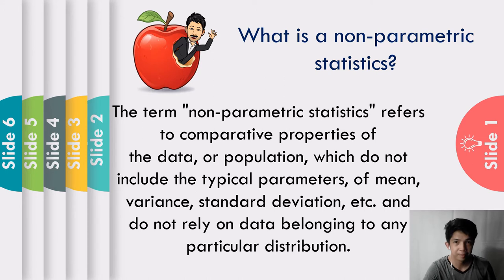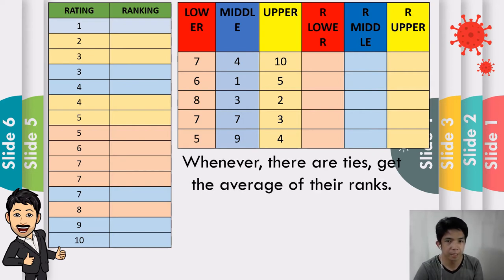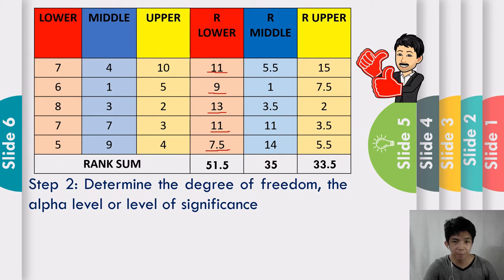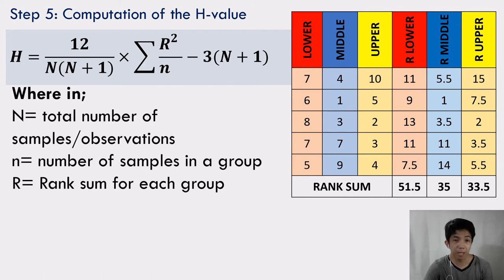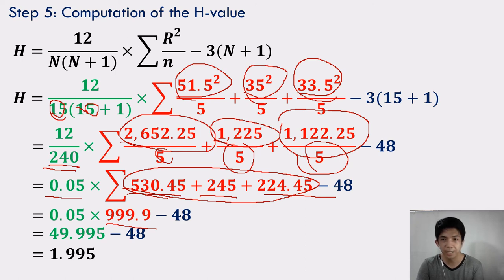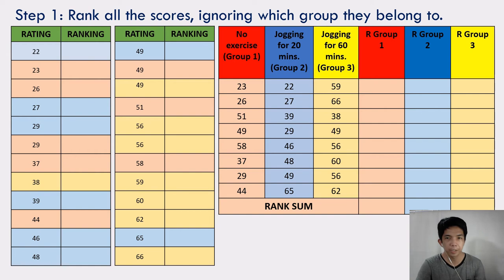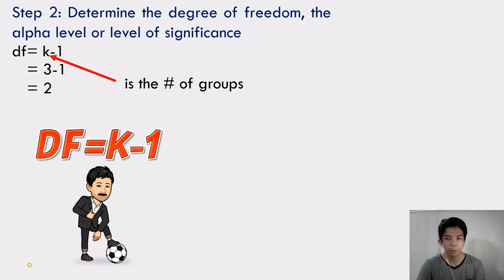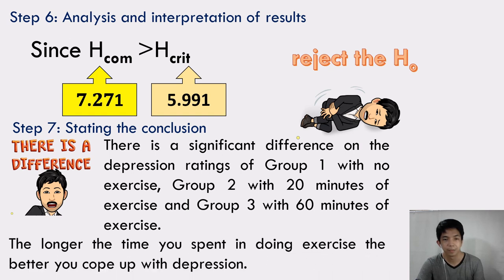KRUSKAL-WALLIS TEST | DETAILED AND STEP BY STEP TUTORIAL | EASY TO FOLLOW